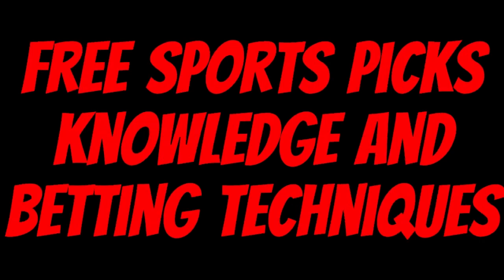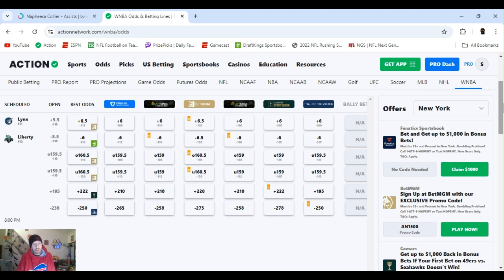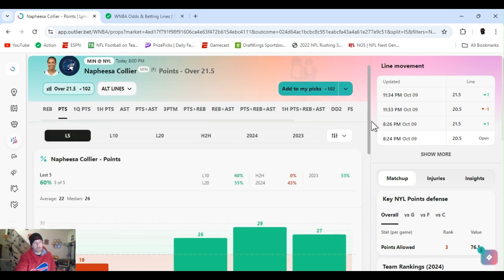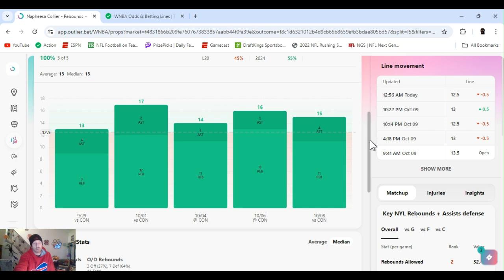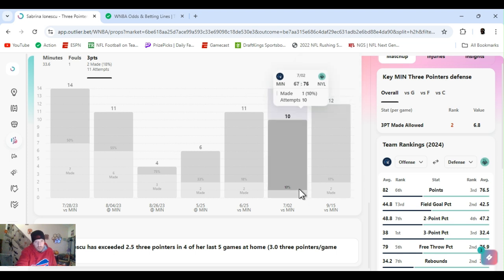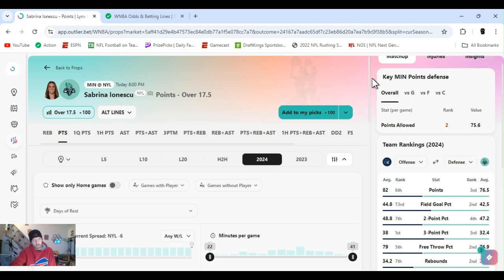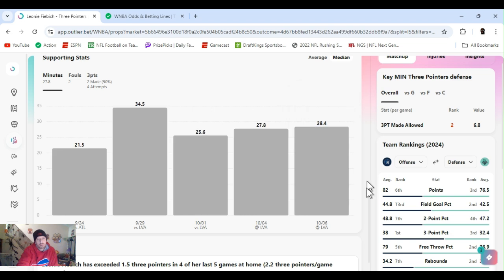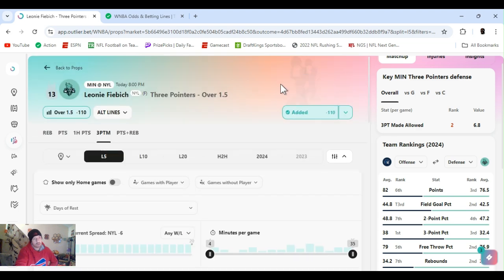WNBA player props | WNBA player props Today |Thursday October 10, 2024 WNBA Best bets | Finals gm 1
| WNBA Playoff best bets for Today October 10, 2024 Thursday  | In this video I I give you my favorite player props Parlays and predictions  from today's WNBA Finals Game 1 | Lynx @ Liberty 8:00 PM  |

WNBA FInals Game 1, WNBA Finals WNBA
         |   AceMoney-Sportsbook-Robbery   |